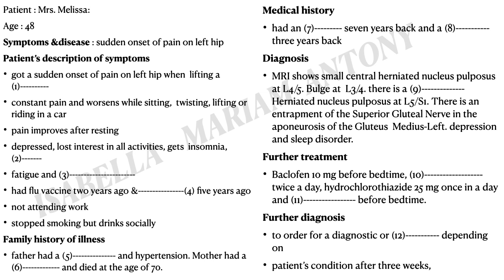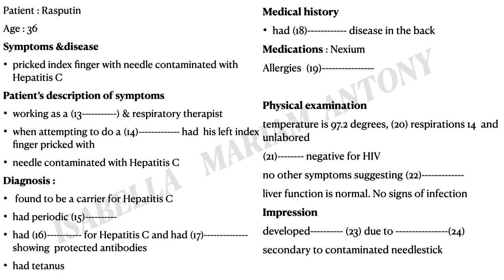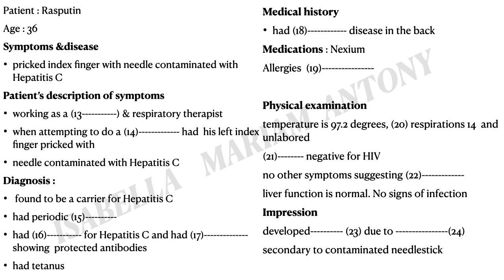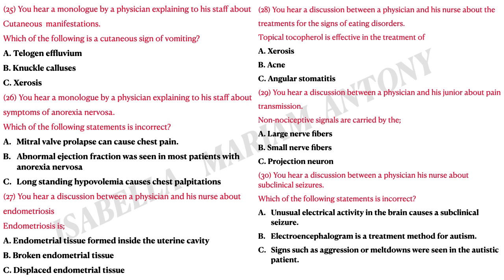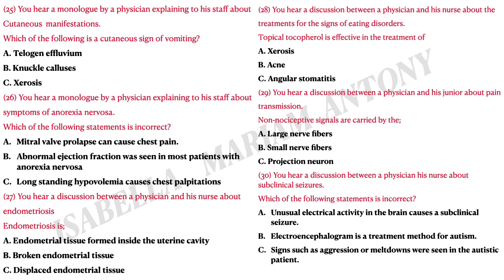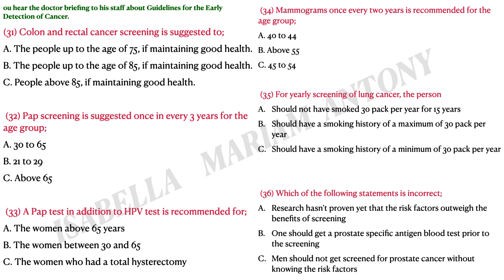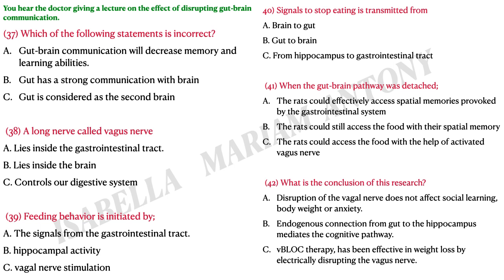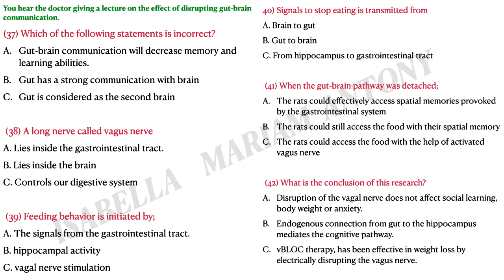OET 2 0 LISTENING PRACTICE TEST 28